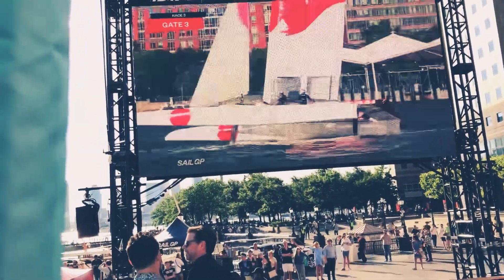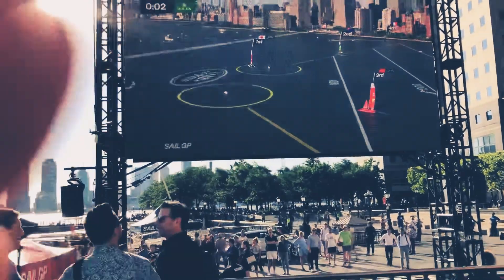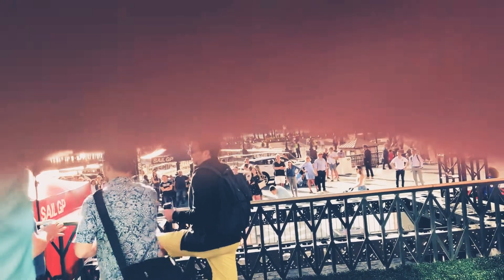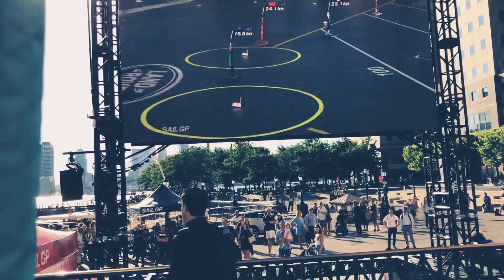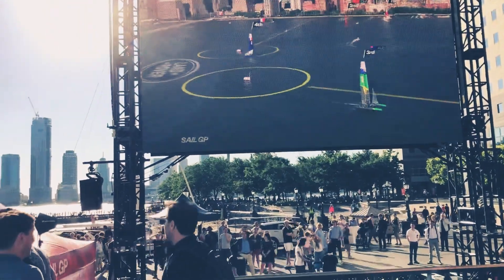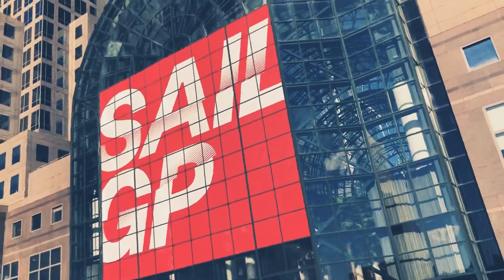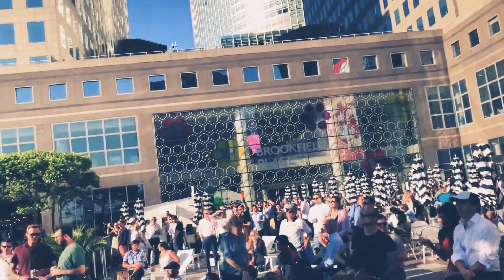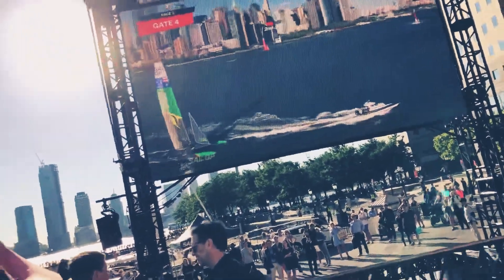June 24, 2019